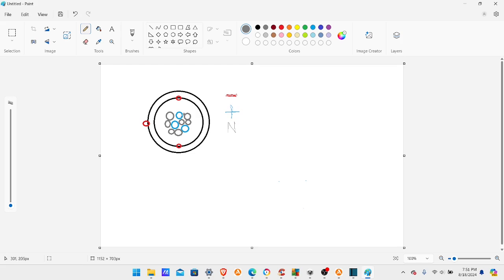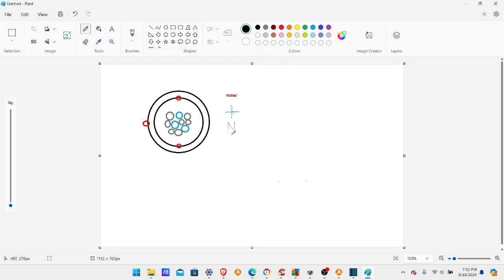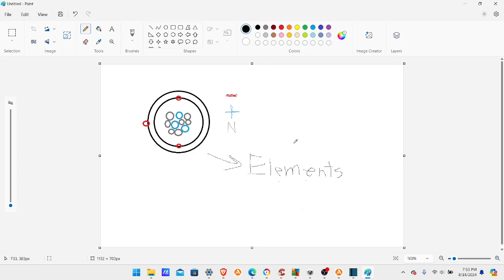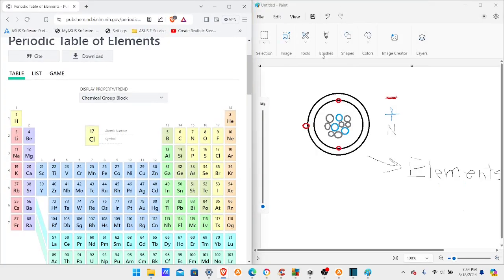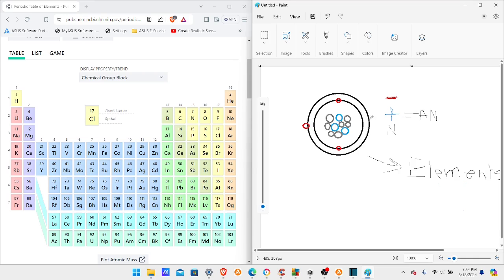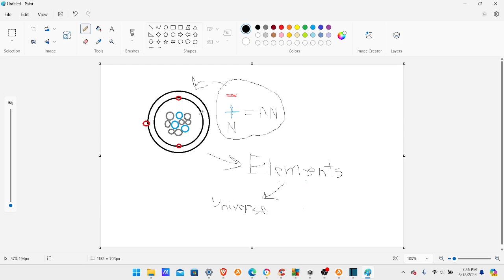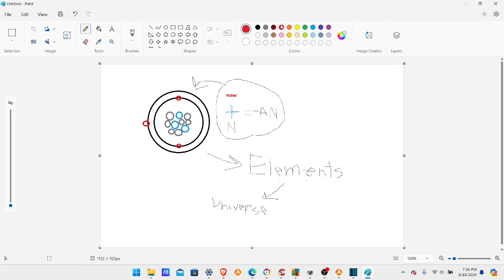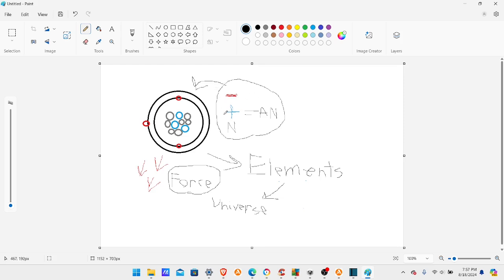Atoms and elements part 1